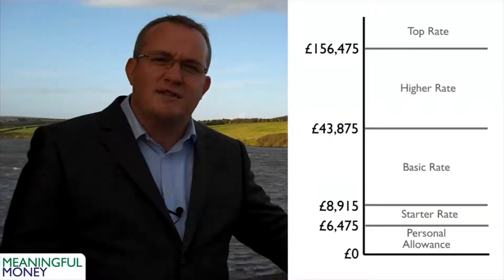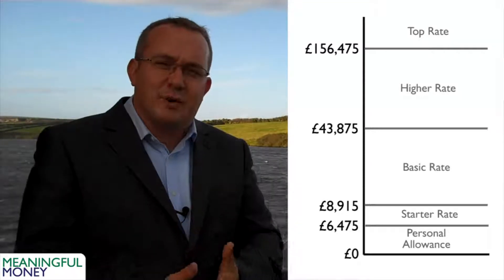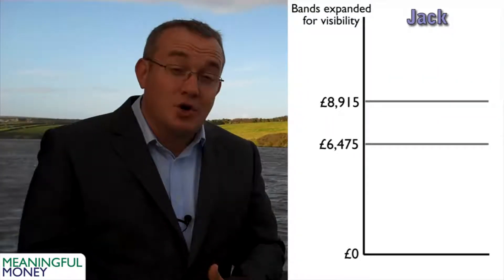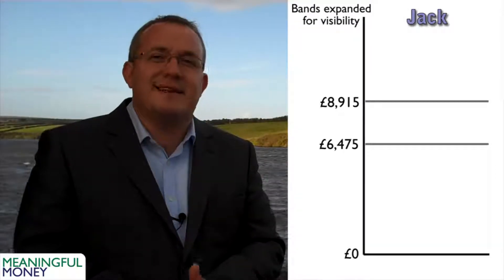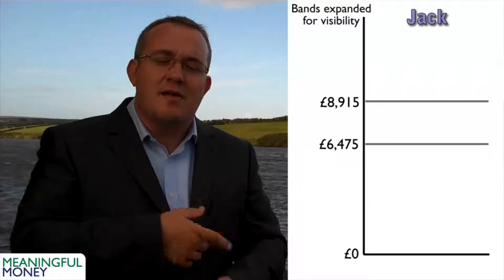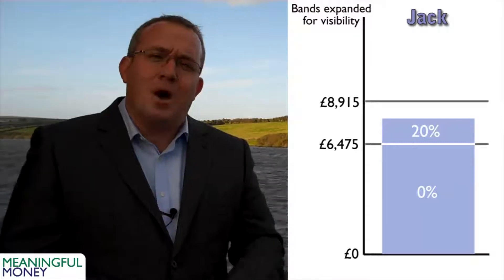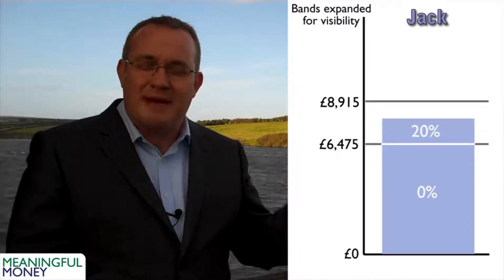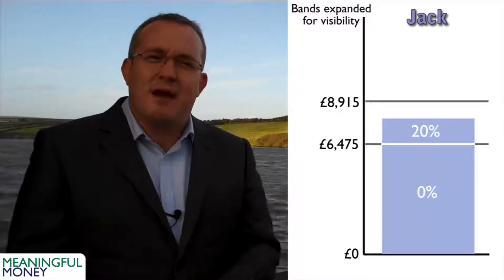MM No. 63 - Income Tax II: Examples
Here's a couple of examples to show how the starter rate of income tax, which only applies to interest, works in practice. Also I explain the tax credit on dividends.